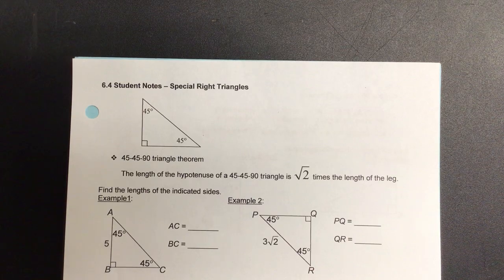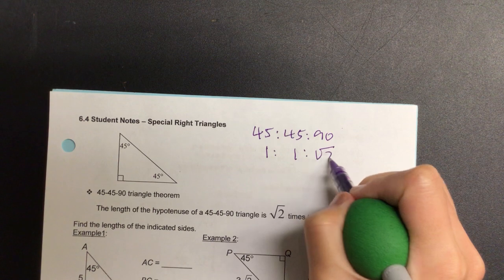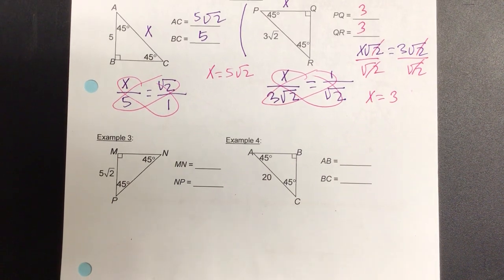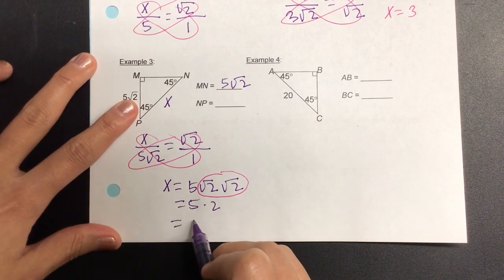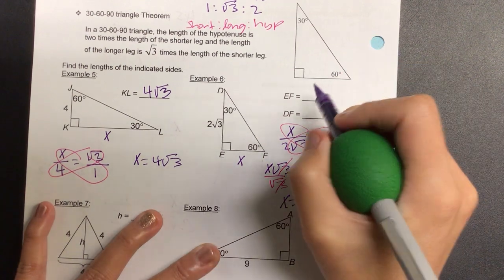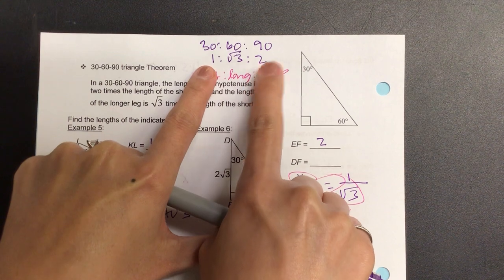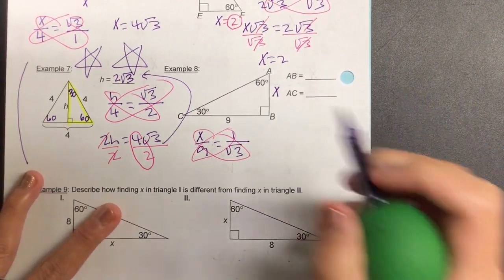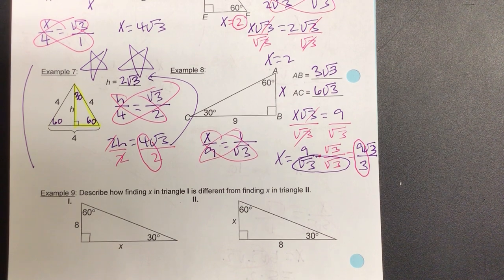6.4 Notes: Special Right Triangles